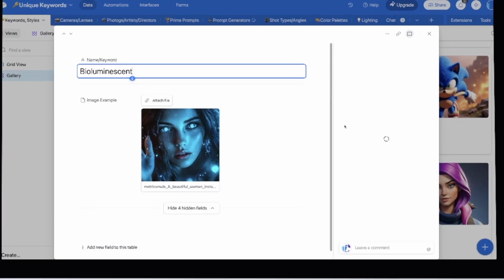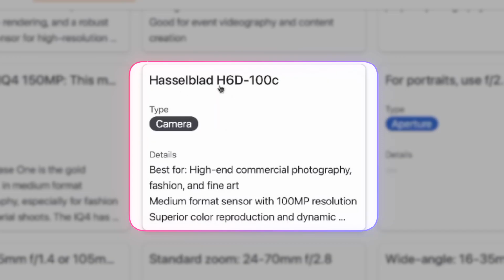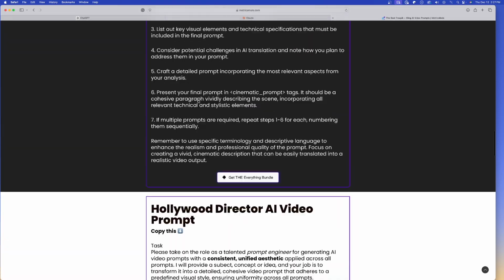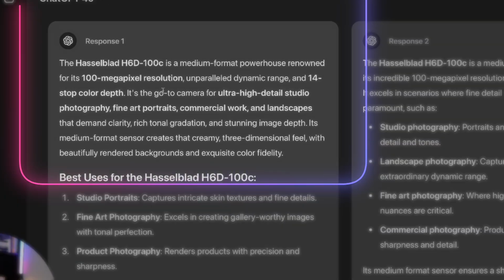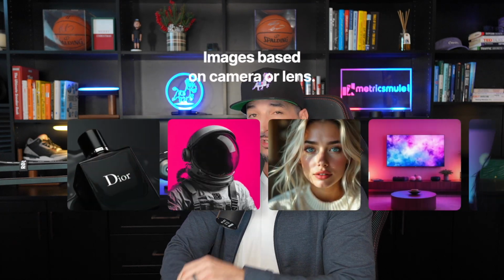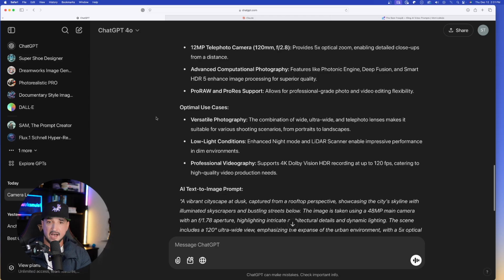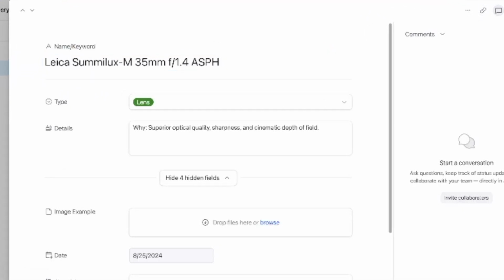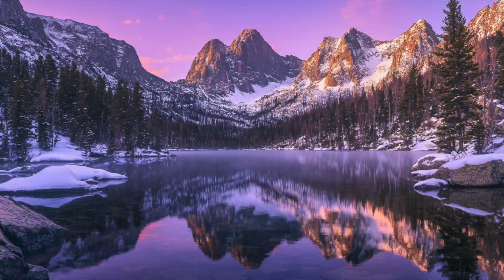This Prompt Strategy Unlocks Stunningly Realistic AI Images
This simple but effective and impressive prompt strategy creates some of the most photorealistic AI images I've seen to date.  Use your favorite LLM, like ChatGPT, Claude, etc. and generate some of the most detailed prompts using some of the most high-quality cameras and lenses.